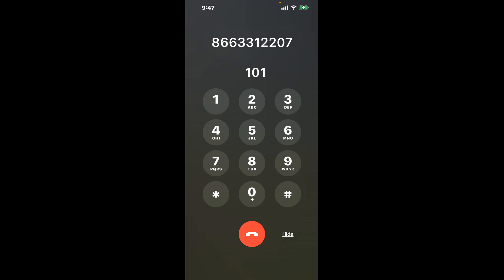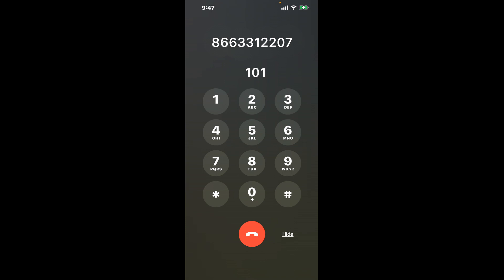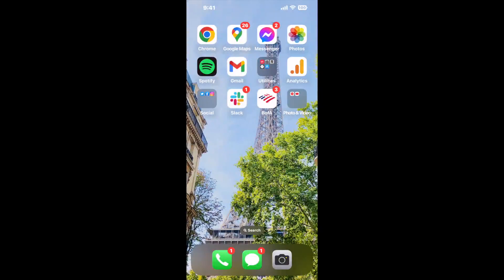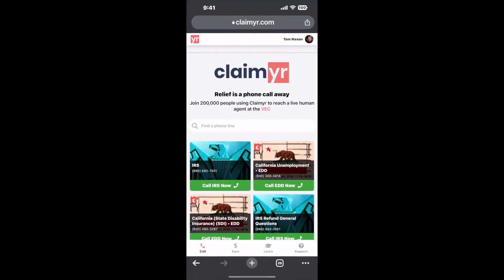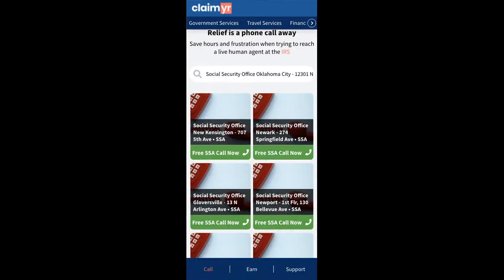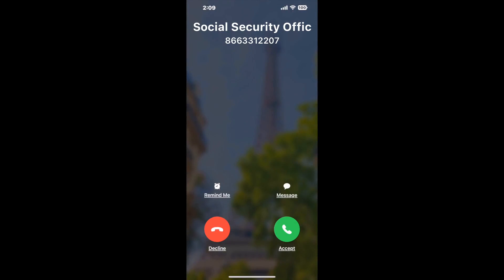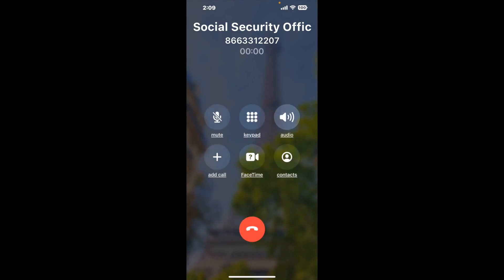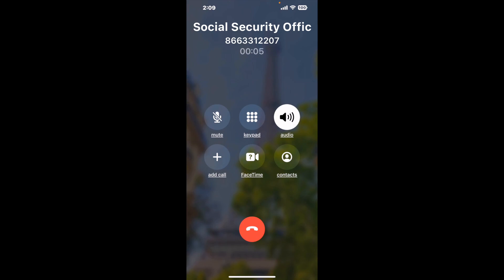Social Security Office Oklahoma City - 12301 N. Kelley Ave Phone Number - How To Reach A Live Person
Social Security Office Oklahoma City - 12301 N. Kelley Ave Phone Number Update - how to call Social Security Office Oklahoma City - 12301 N. Kelley Ave and get a live human agent on the phone.

    How can I speak to a live person at Social Security Office Oklahoma City - 12301 N. Kelley Ave?

    There are two methods to reach a live person:

    - 1.) by calling manually over and over again, get on a long hold, and then hope the call doesn't drop -- and I'll show you how to do that,
- 2.) use a calling tool that dials for you, stays on hold, and forwards a call to your phone number when an agent is on the line. (RECOMMENDED)

    - **Step 2**: select/search for "Social Security Office Oklahoma City - 12301 N. Kelley Ave "
    - **Step 4**: kick back, relax, and wait for your phone to ring with a Social Security Office Oklahoma City - 12301 N. Kelley Ave agent on the line!

    What is the best time to call Social Security Office Oklahoma City - 12301 N. Kelley Ave ?

    The best time to call Social Security Office Oklahoma City - 12301 N. Kelley Ave  is Wednesday and Thursday afternoons. ⚠️**WARNING**⚠️: please beware that you often need to dedicate an entire day to dialing over and over **just to get on hold**. Also, Social Security Office Oklahoma City - 12301 N. Kelley Ave is notorious for *dropping calls even when you finally do get on hold*! So if you decide to start calling mid-week, due to excessive call volume, you may not be able to reach an agent until the following week or longer.

If you don't consider calling Social Security Office Oklahoma City - 12301 N. Kelley Ave a full-time profession, consider using a calling tool such as Claimyr to guarantee a callback with an agent on the line with zero hold time.